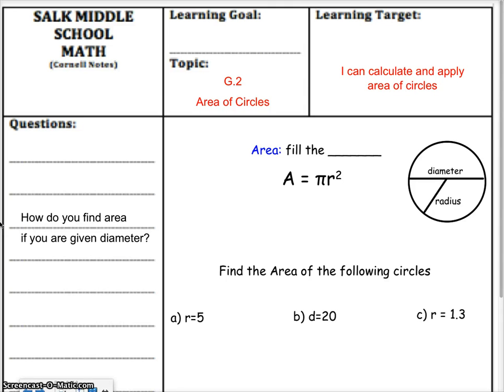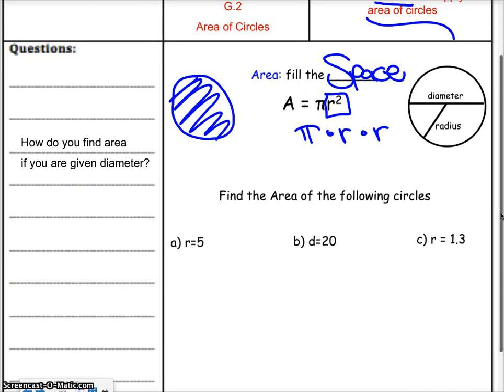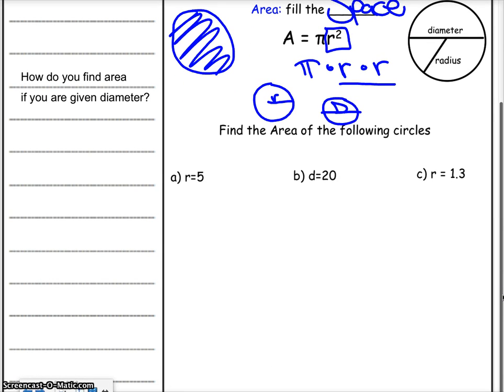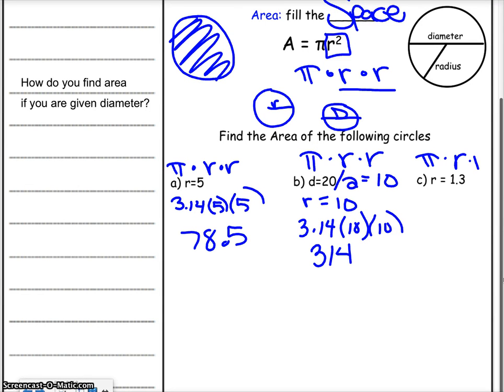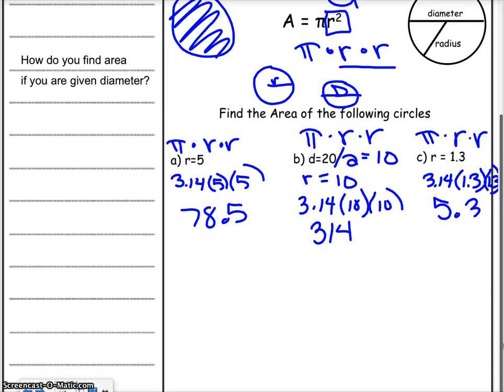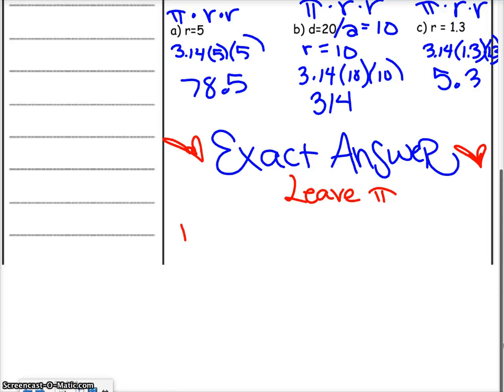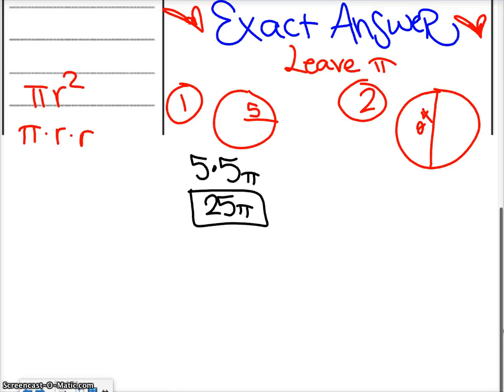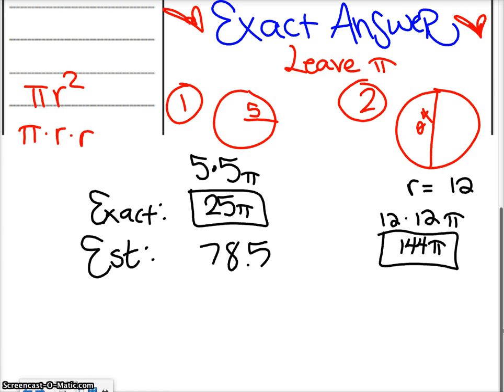G 2 area